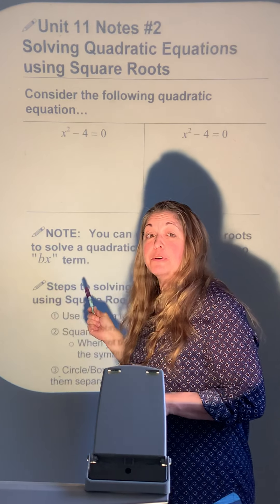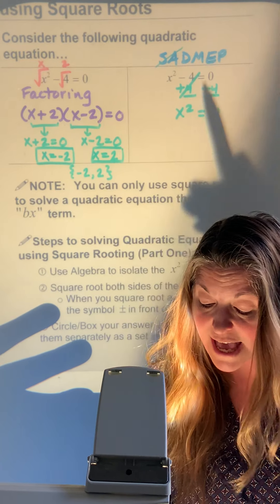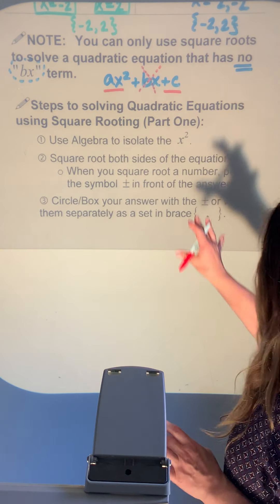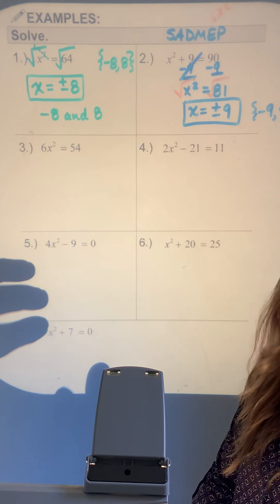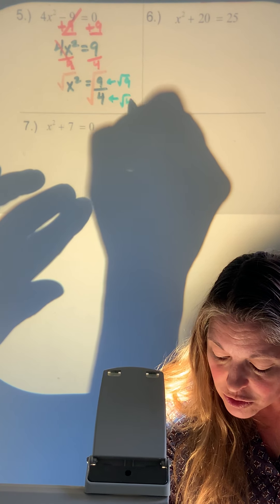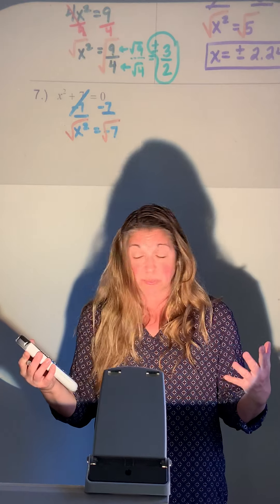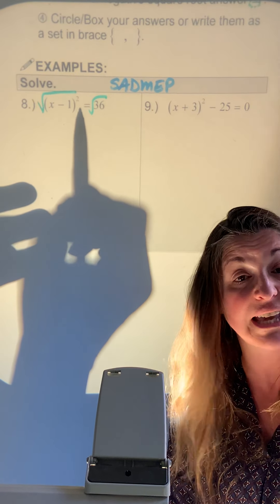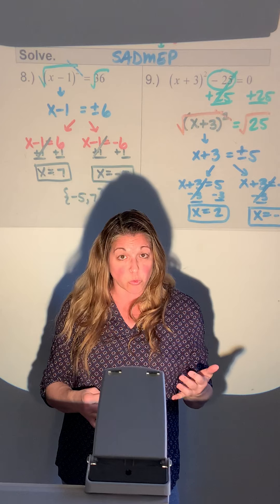Solving Quadratic Equations using Square Rooting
Alg Unit 11 Notes #2